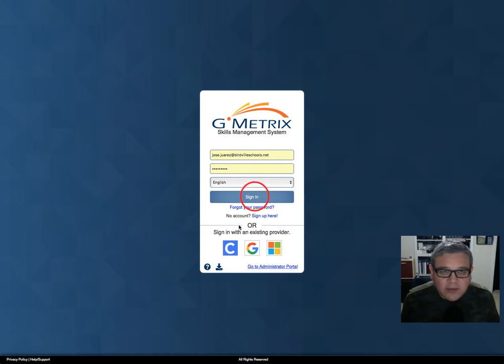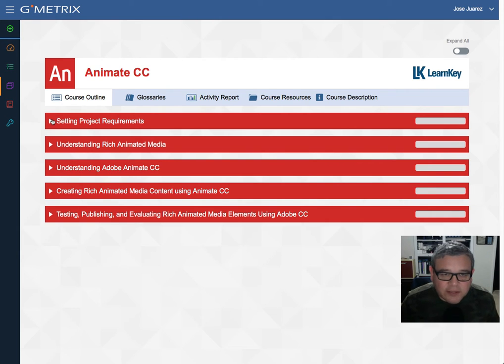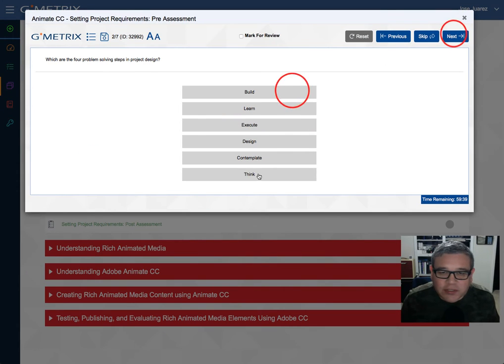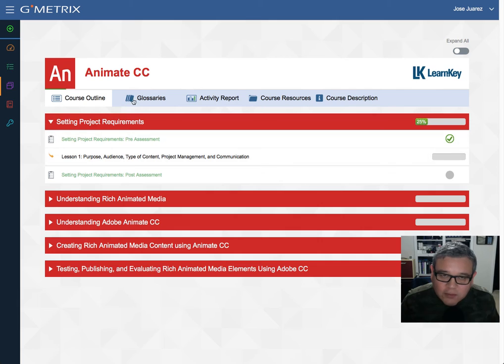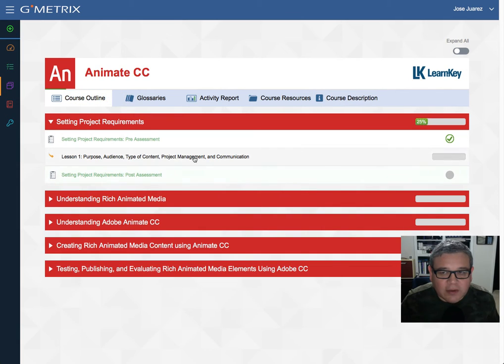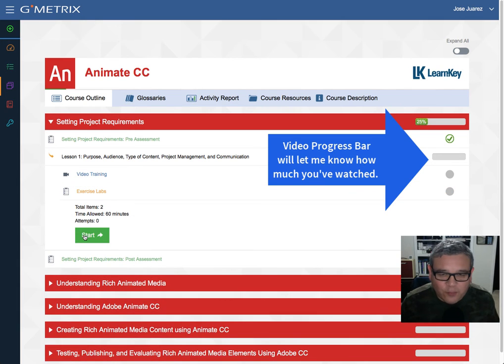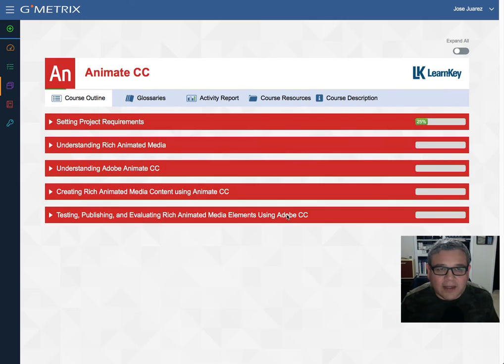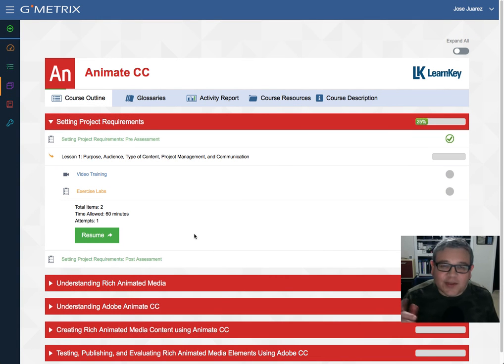GMetrix Login Tutorial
In this video, I will walk you through the signup process for LearnKey and the first assignment.